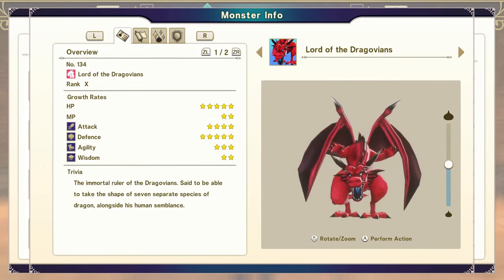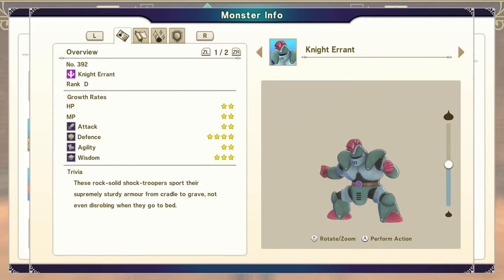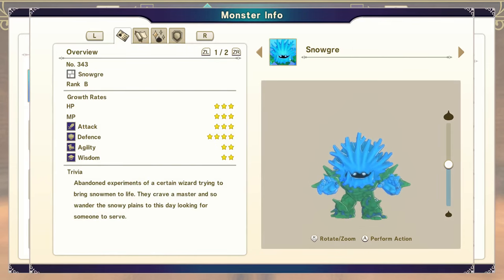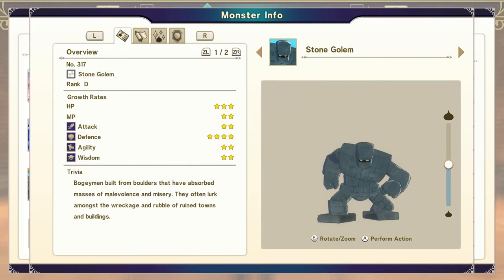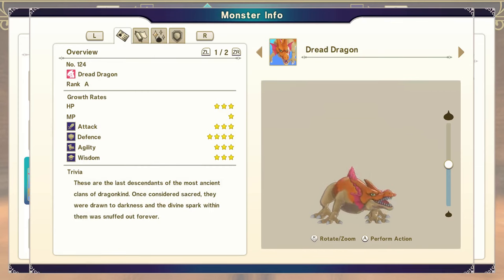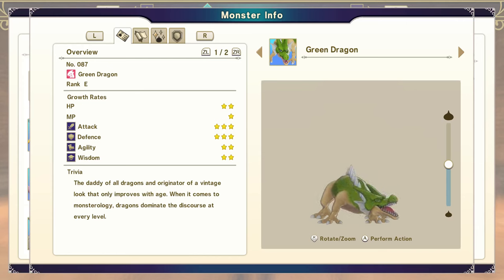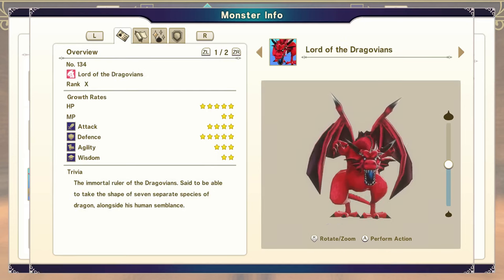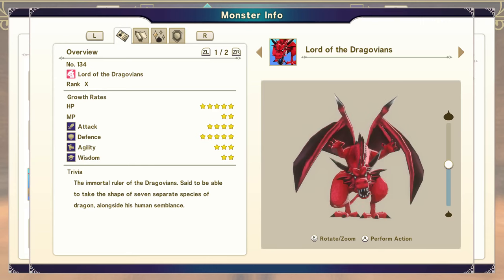Easy X Rank Monster Lord Of The Dragovians Dragon Quest Monsters The Dark Prince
This video will show you how to get an easy X rank monster in Dragon Quest Monsters The Dark Prince. This monster is easy to get once you are at the middle echelon.